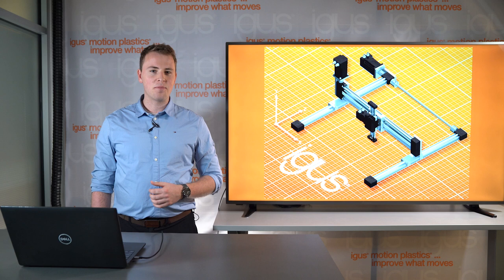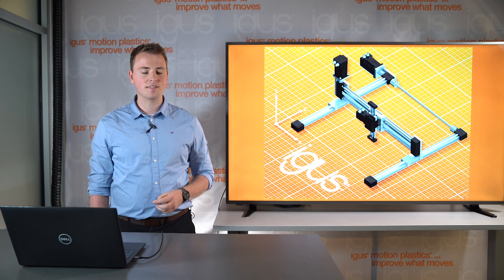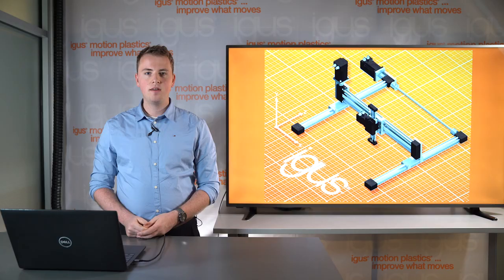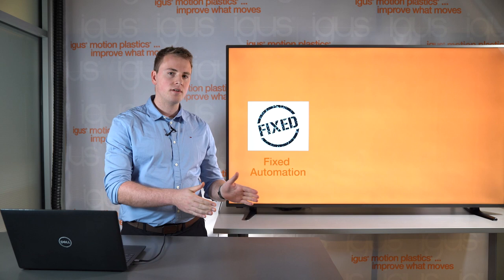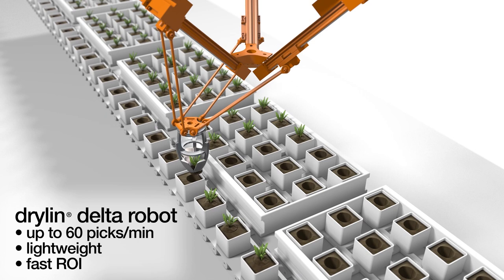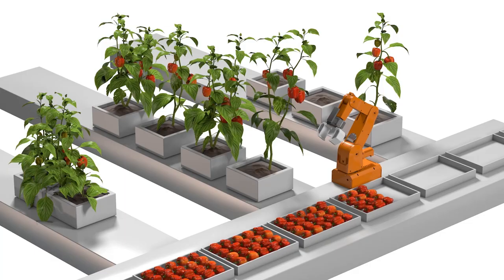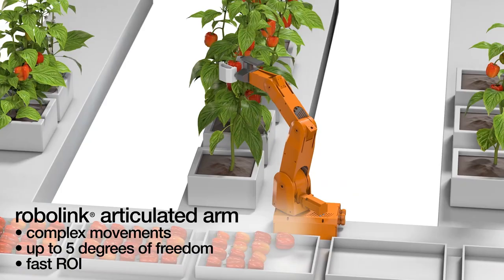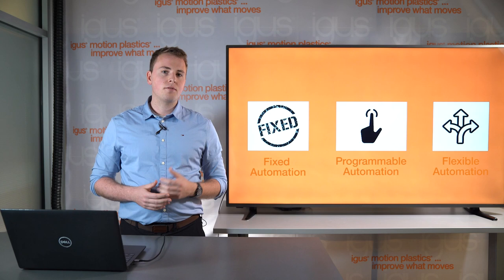What is Industrial Automation? | The igus® Classroom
Join Low-Cost Automation Product Manager Jan Hennecke in the igus® classroom to learn about industrial automation, from the different types of industrial automation to the robots used for such applications.

Learn more about the igus® robot control software and download it for yourself